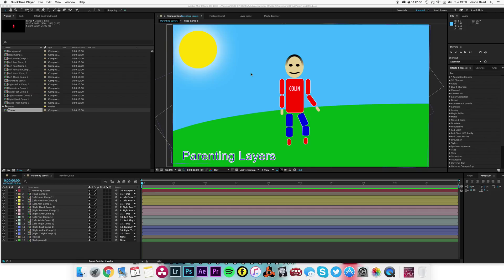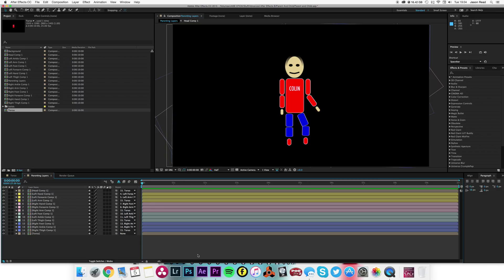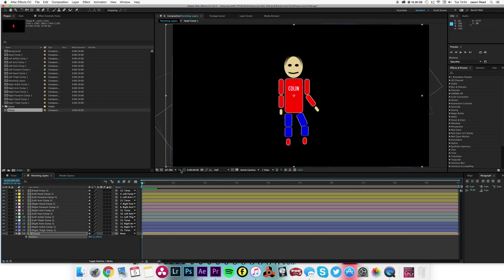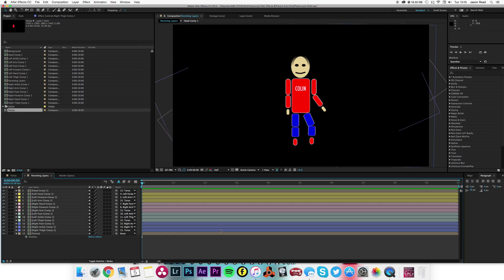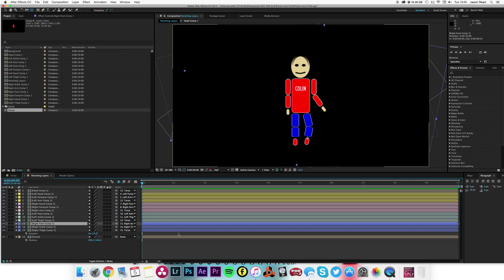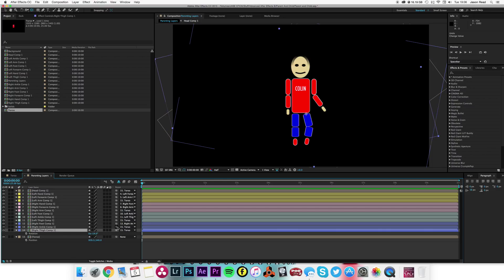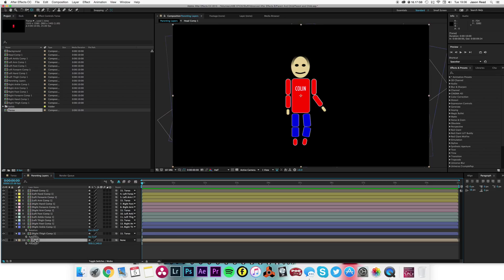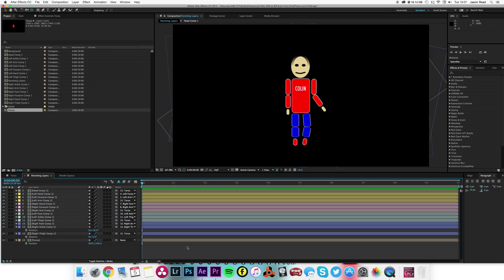Anchor Points and Parenting - Adobe After Effects Tutorial